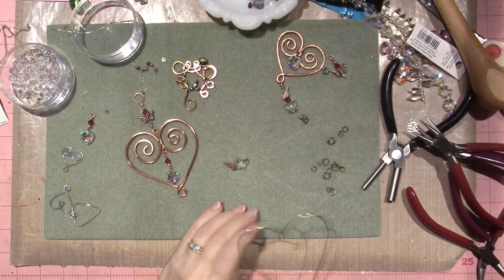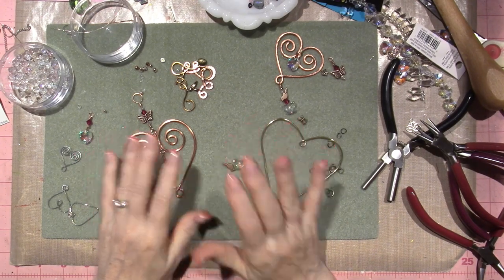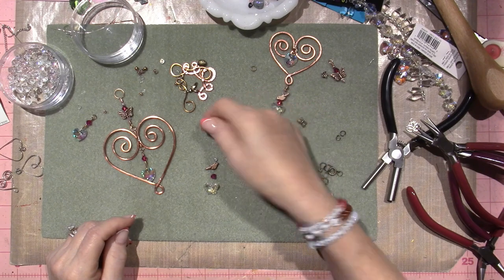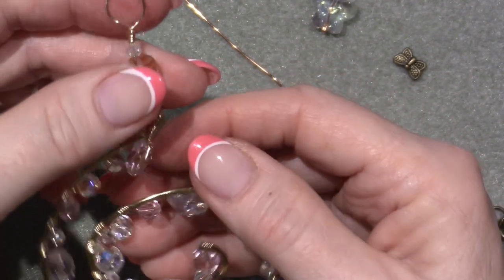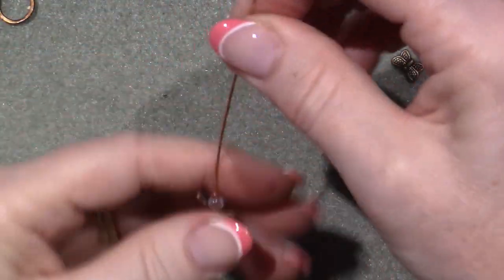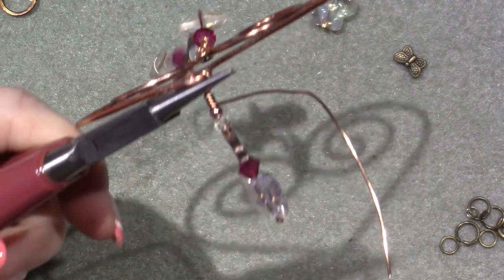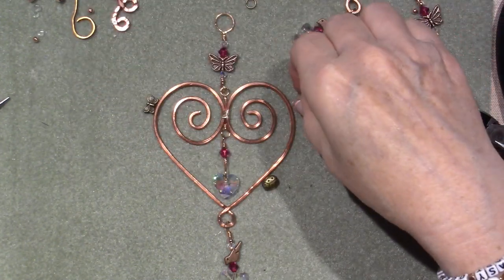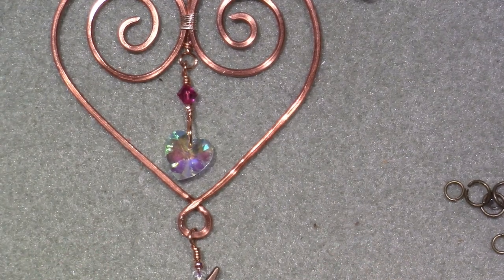Wire work; Making a Headpin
I am very excited to be starting a new crafting journey into wire wrapping and  in this video I share what I am up to and how I made a headpin.
TFW, Sara